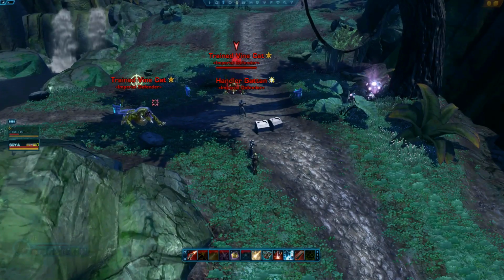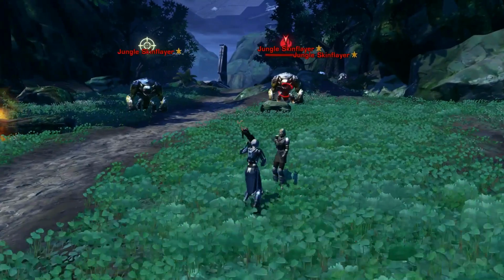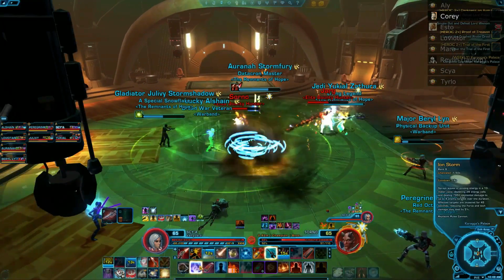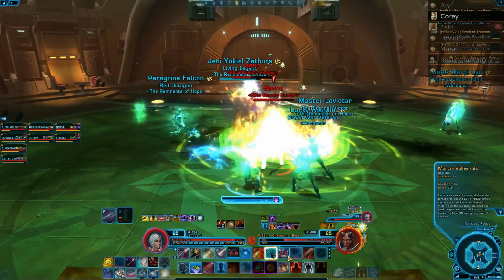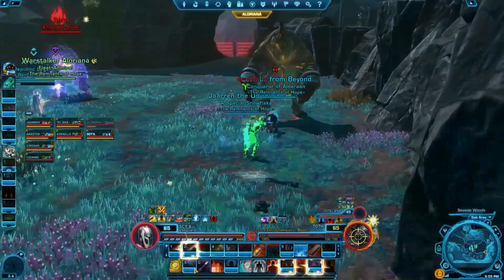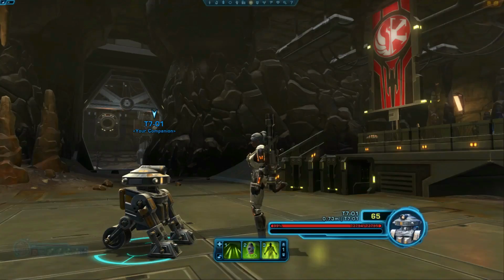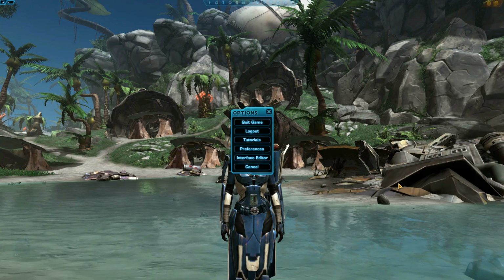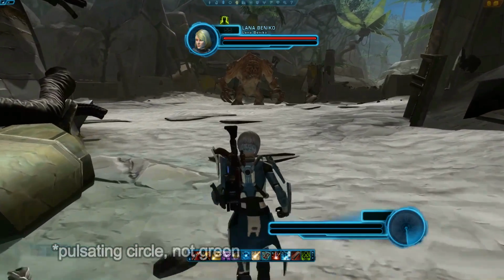The Academy - "Targetting, Focus Target, Target-of-Target and Target Markers"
AKA "how to be a better fighter". When it comes to both PvE and PvP, being able lock down a target is invaluable. In PvE, there are often mechanics that will cause you to prolong or even lose the fight if you're attacking the wrong target. In PvP, picking the right targets is how your team can take down the enemy quickly. Being able to mark a target, use your keyboard to rotate through targets, viewing your target of target and focus target are all things that you can learn to become a better player.

Interested in joining our guild on the Ebon Hawk? We do a little of everything from flashpoints to operations, welcome players of all skill levels to join, and are very community-focused. We look for mature players who enjoy playing and chatting together.

If you are on the Harbinger, you can learn more about the Ootinicast guild